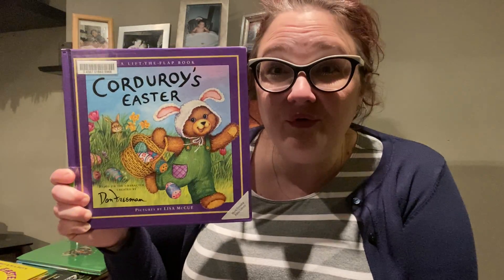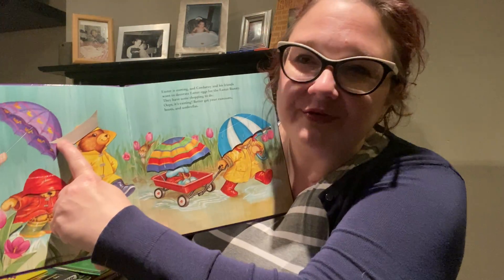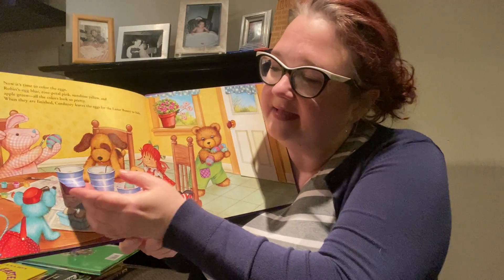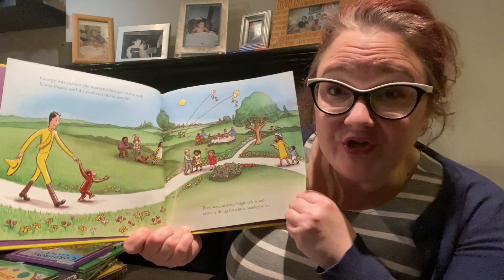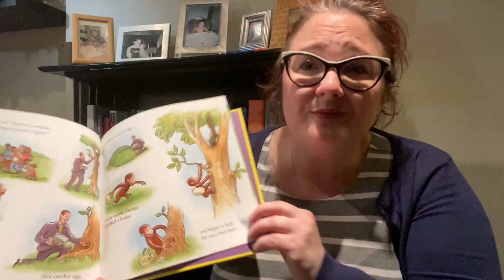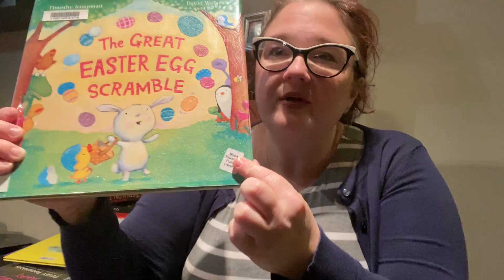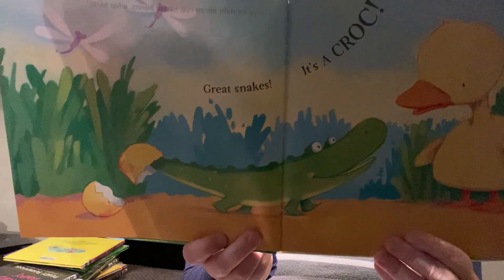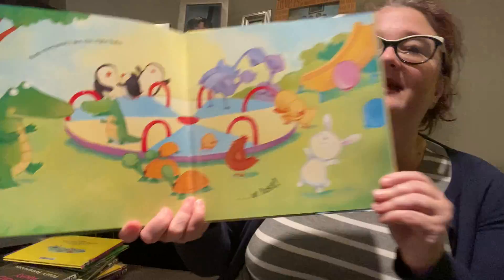Bedtime Stories Easter edition 🐰🐰🐰